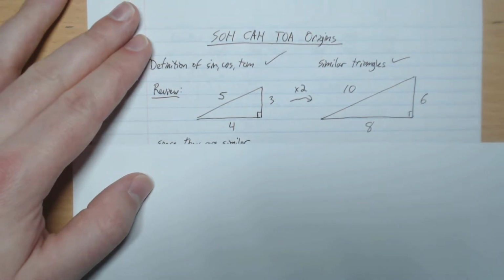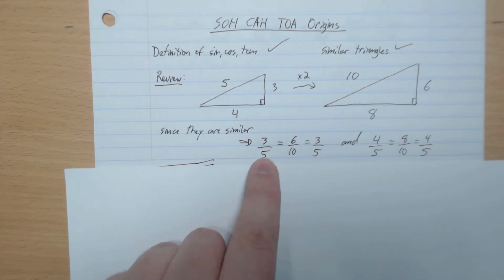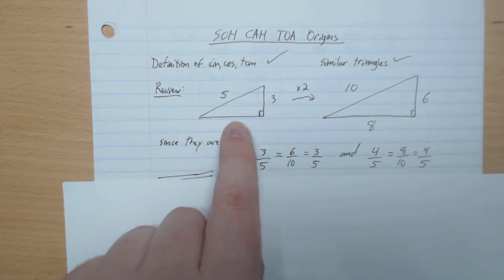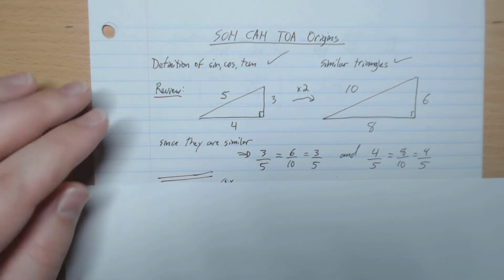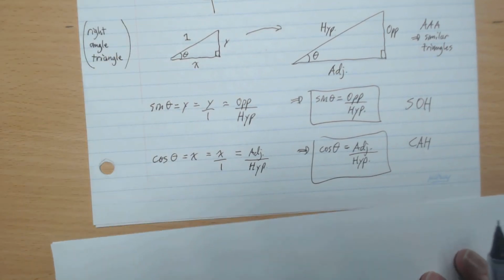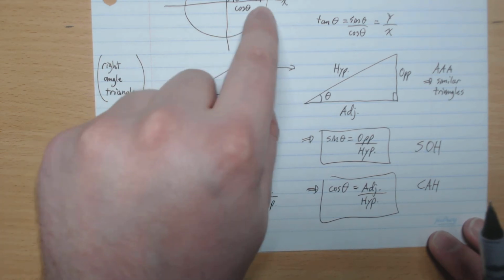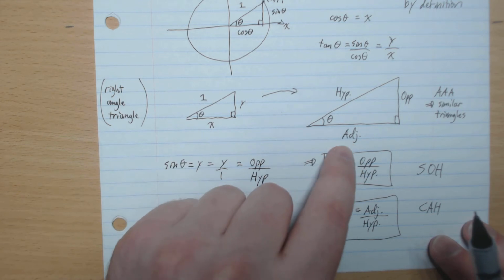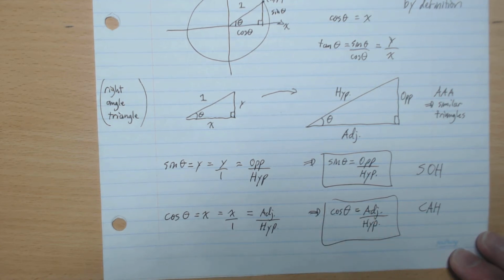Gr10 Math - 703 - SOH CAH TOA Origins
Grade 10 Math - 703 - SOH CAH TOA Origins

Where does SOH CAH TOA come from?